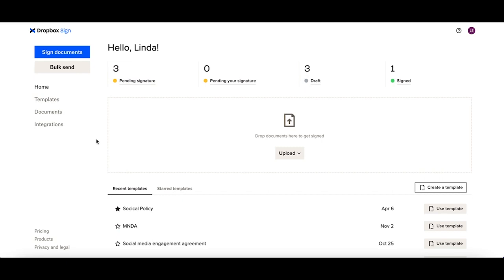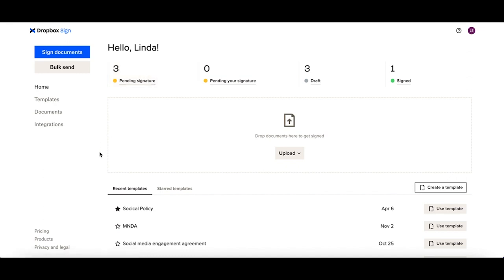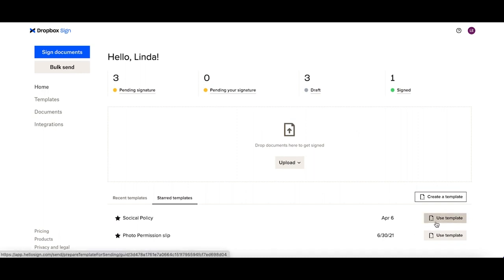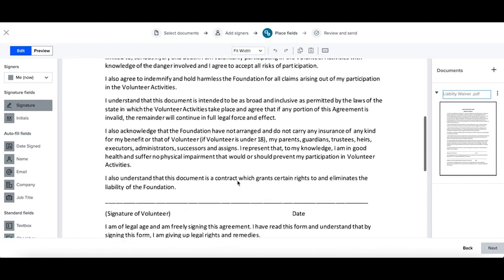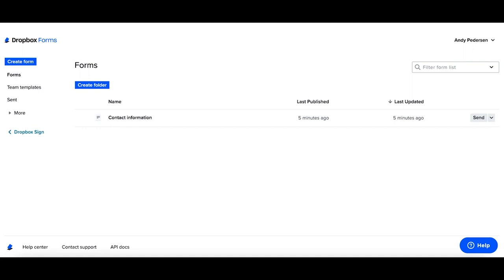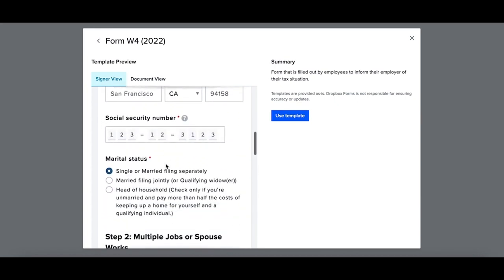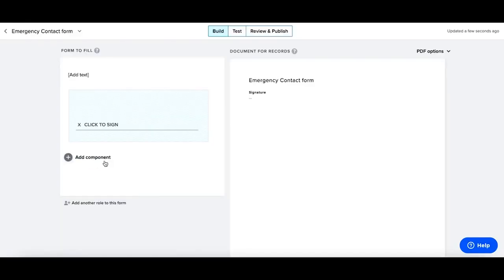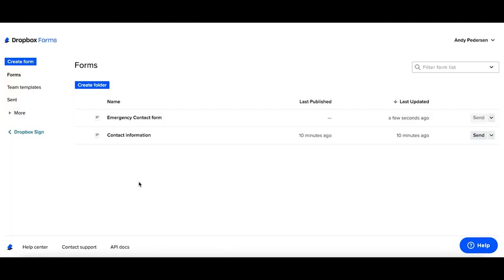HelloSign Now Dropbox Sign: Product Updates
Hellosign is now Dropbox Sign, same great product with even more to offer